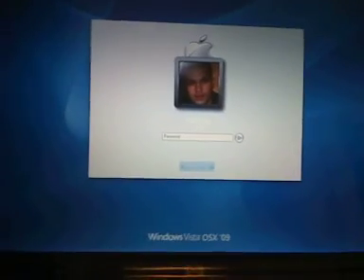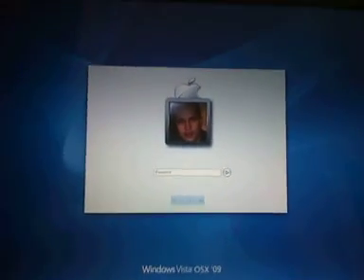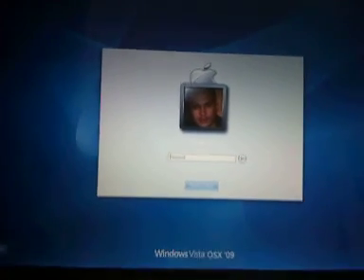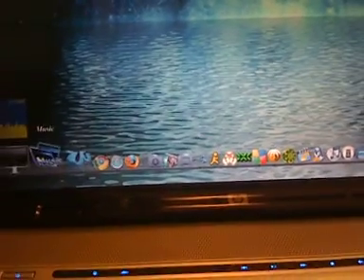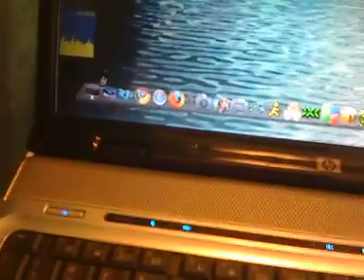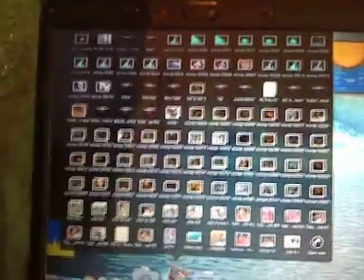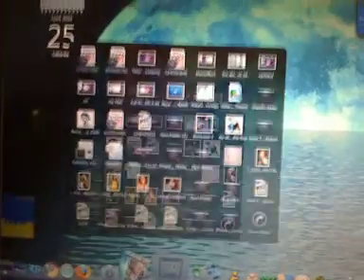Vista Ultimate with A MAc OS X Look !!!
How To DO This.

This Video is not crazy quality is was taken from my iPhone 3g...

I did all this with the:

Window blinds + a Mac OS X Theme looking - for the mac OS X themes for the windows and the taskbar
Rocket Dock 1.5.3 - for the Mac OS X Dock
Dream Scene - For the video in the background
 (it comes with windows vista Ultimate in the extras in updates) But u can download a hack version to put it on a Vista Premium as well...
Switcher - for the Mac OS X switch thing !!!

  It makes my windows Vista Ultimate pretty sweet i think... and it runs very smoothly.. dream Scene taking a lot of my ram make it a little slower i guess..but with a regular background it runs very fast...
it still runs very fast anyway...

Im running a 32bit vista ultimate with 3gb of ram and a AMD turion dual core at a 2.0GHZ  so it is not a crazy laptop.. and im sure all u guys can make your cpu look like mine or even better..lol... Even with XP cuz all these programs works on XP... (YOu can make windows blind working on xp too...)
  Google--- people... lol..